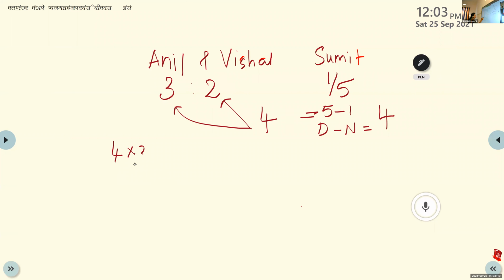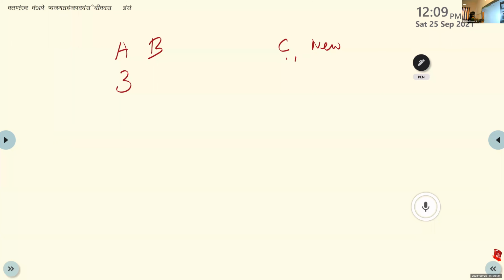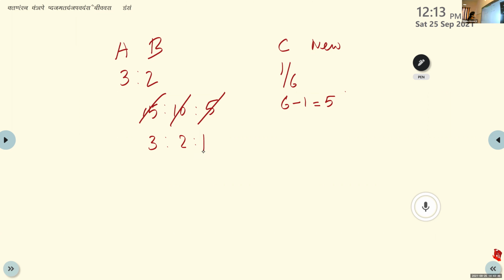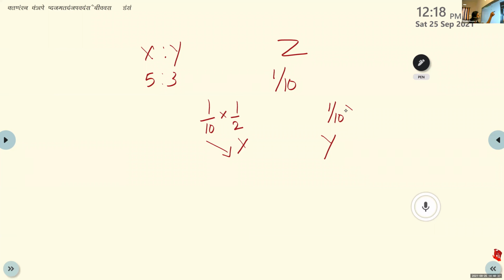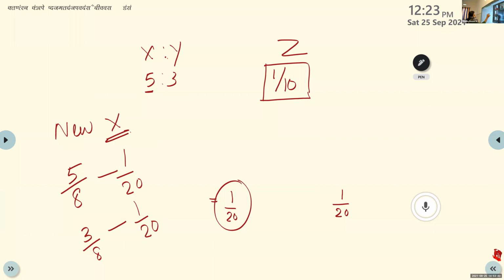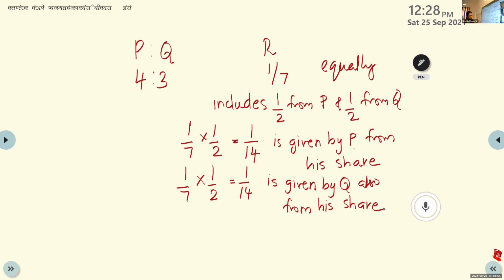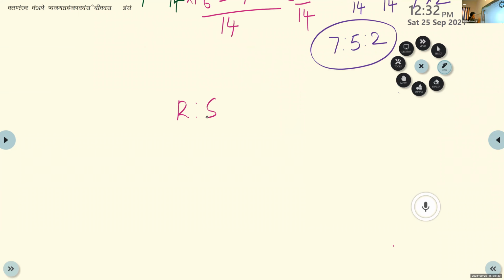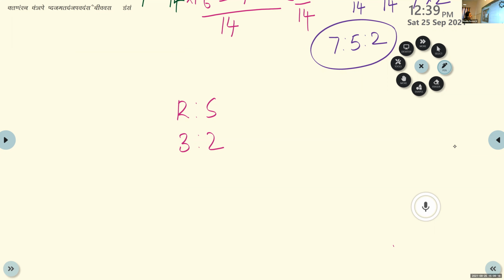Dr Raju Davis International School | CLASS 12 ACCOUNTANCY PART 2 | 25-09-2021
CLASS  12  ACCOUNTANCY   PART 2   CALCULATION OF NEW PROFIT SHARING  RATIO NUMERICAL QUESTIONS